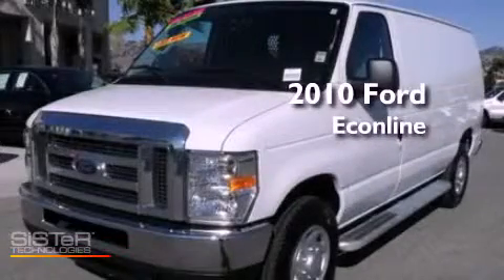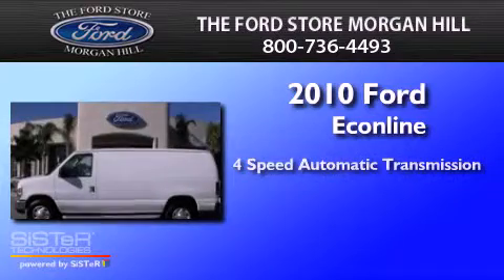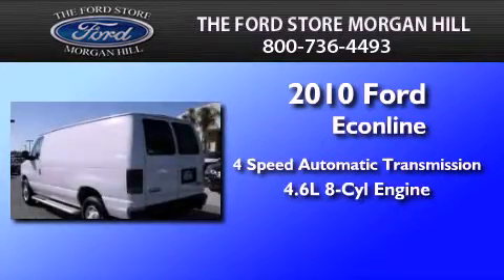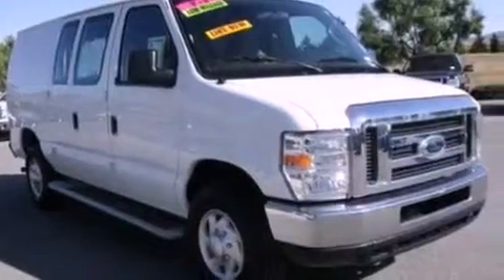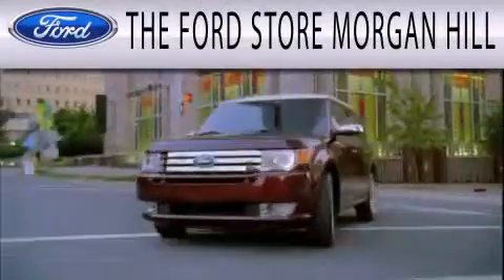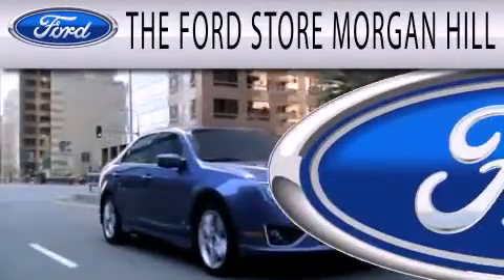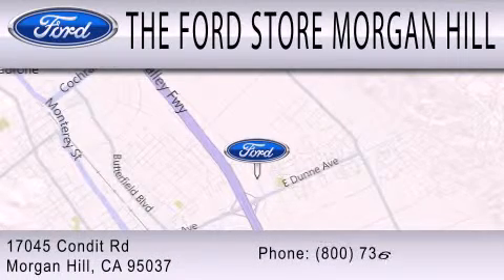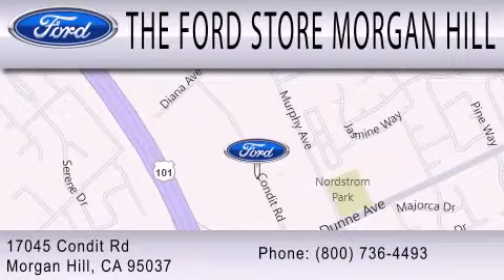2010 FORD ECONOLINE 250 CA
Year : 2010
 Make : FORD
 Model : ECONOLINE 250
 Engine : 4.6L V8
 Trans . : AUTO 4SPD
 Exterior : WHITE
 Miles : 20,817

 Stock : 351036